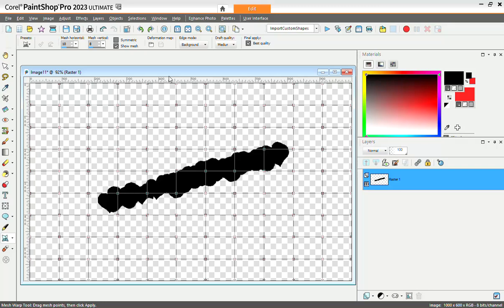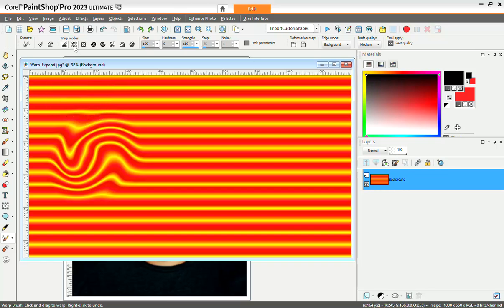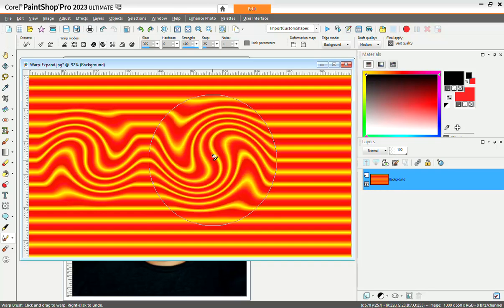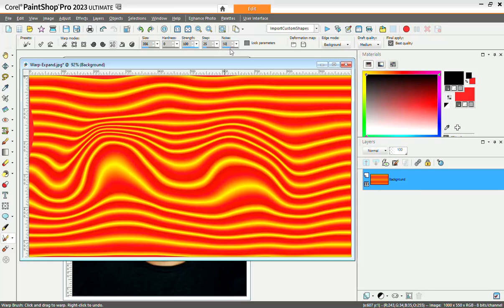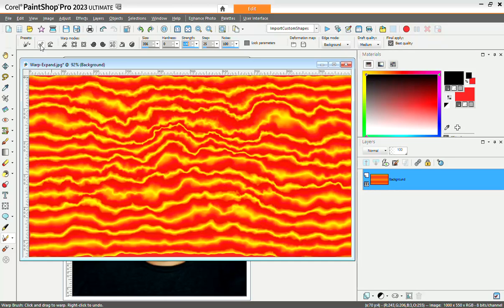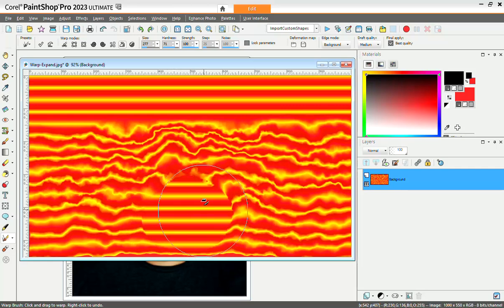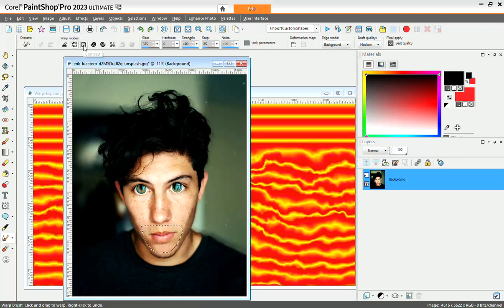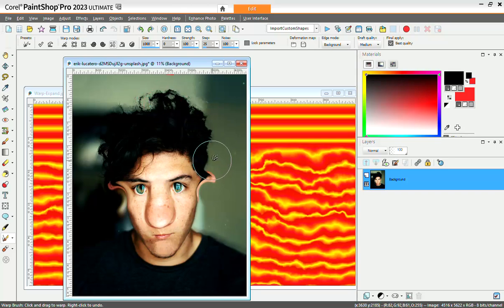Exploring the Warp Brush in PaintShop Pro: Fun Distortions & Creative Effects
Join me as I dive into the Warp Brush tool in PaintShop Pro! This versatile and fun tool lets you push, expand, contract, and twirl parts of your images to create unique distortions and effects. In this hands-on demo, I'll show you how to use different settings like noise and iron out to create everything from subtle adjustments to wild caricatures. Whether you’re enhancing a photo or just having fun with creative edits, the Warp Brush can add an extra flair to your projects. Perfect for beginners and experienced users alike!